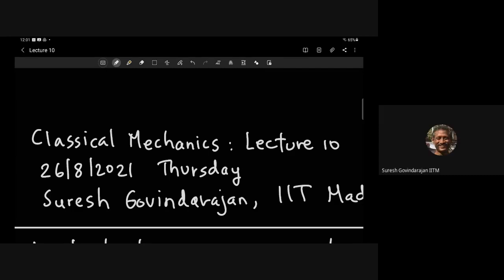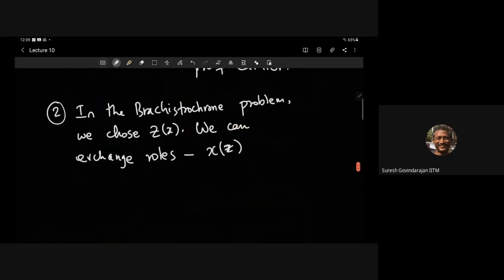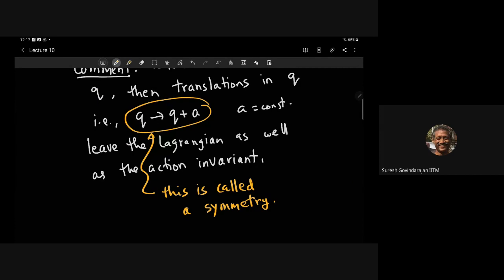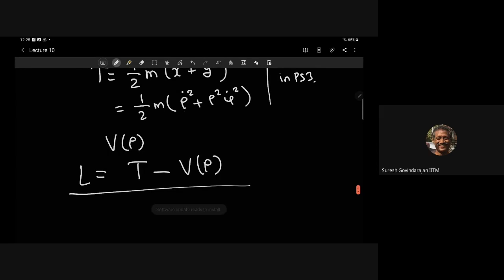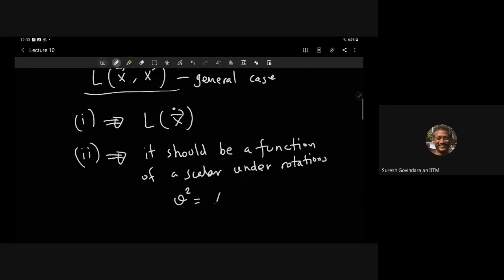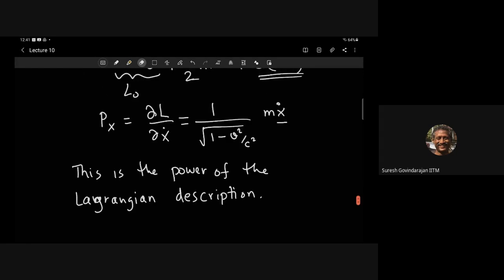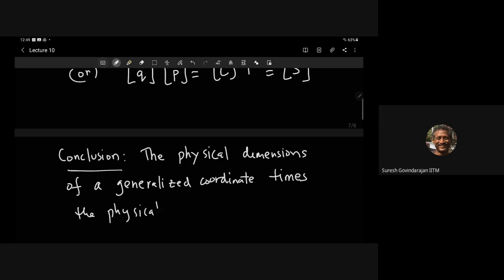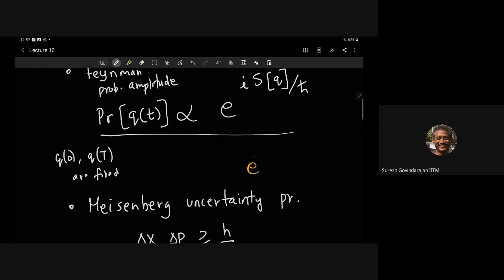Lecture 10: Symmetries and constants of motion